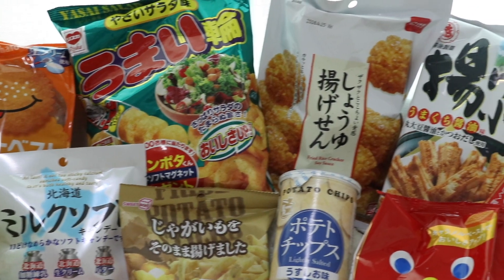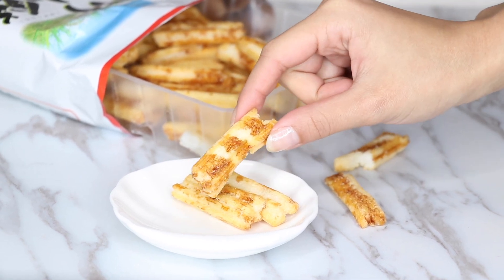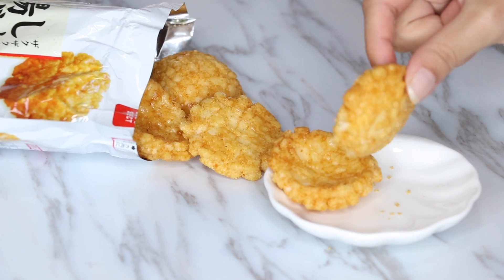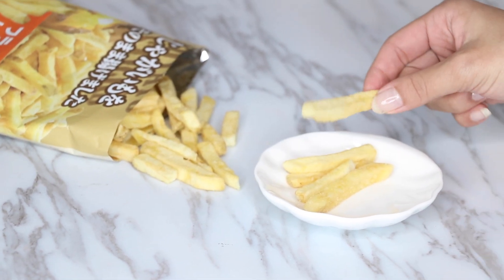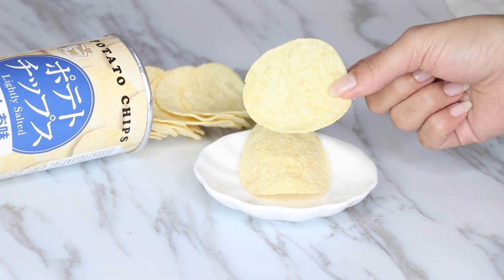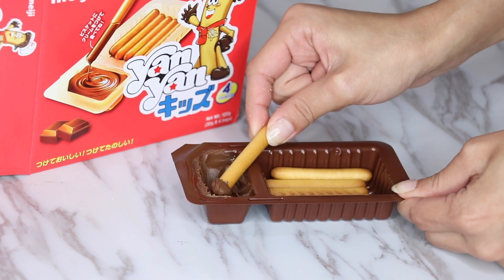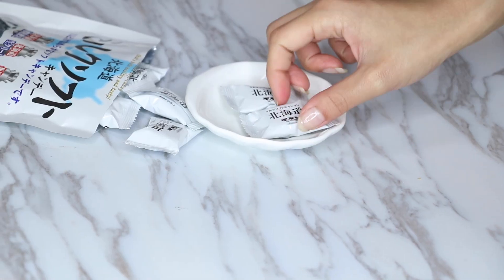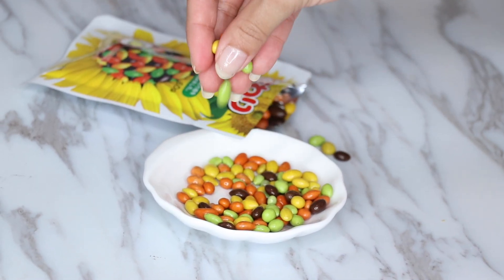Daiso Snacks Taste Test + Review | Julynnlau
Daiso Snacks Taste Test + Review

Went down to Daiso to get a few of their snacks! Have always been wanting to try out whether their snacks are worth the $2 or not! Now we know!

Do leave a comment on what you'd like me to get from Daiso the next time!